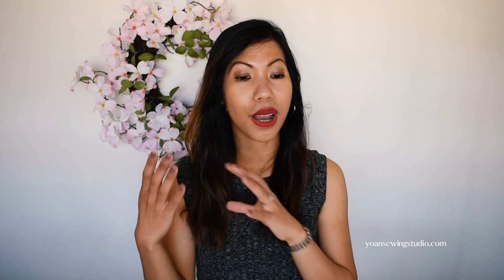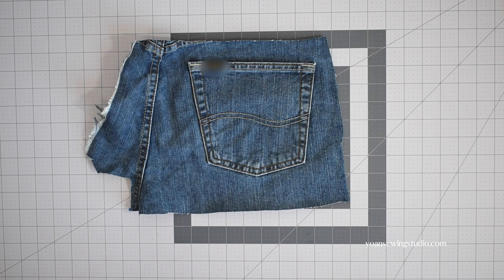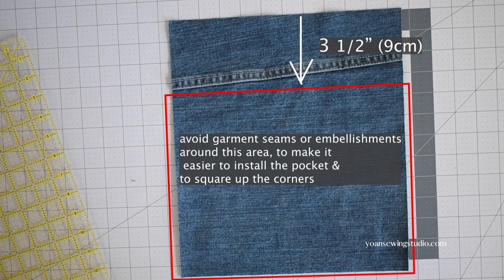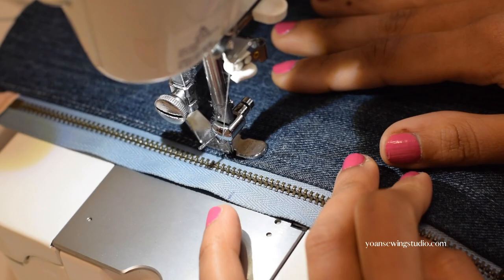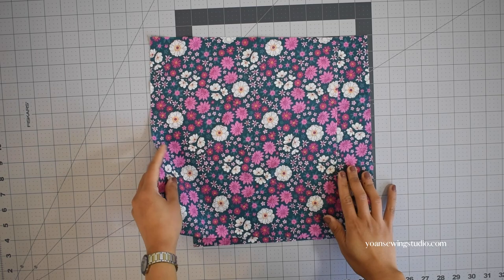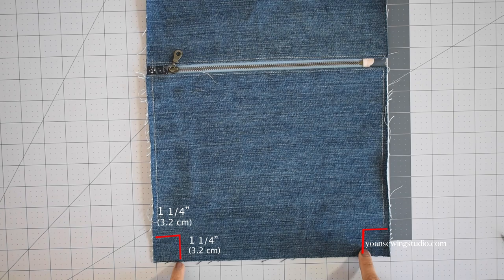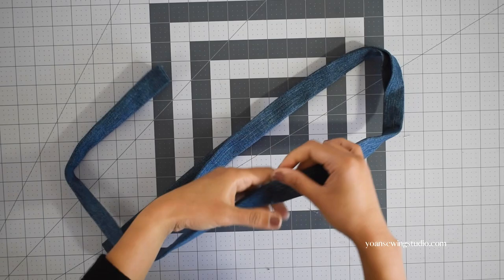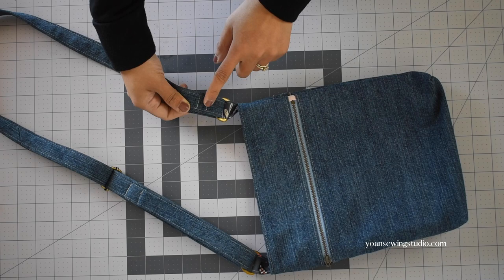jeans crossbody bag sewing tutorial - fun upcycling project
turn an old pair of jeans into a cute crossbody bag
finished bag measurements : approx. 9 1/2" x 11" x 2 1/2"

Supplies
Fabric 1 (exterior) : 1 pair of used/ unwanted (non stretchy preferably) jeans
9” (23 cm) - teeth length; metal zipper - for the front exterior pocket
1x at least 8” (20 cm) long; all purpose zipper - for the interior pocket
1 set of magnetic snap closure (18mm)
1“ (25mm) inner measurement d-rings or rectangular rings 2x
1” (25mm) inner measurement adjustable strap slider
1/8“ or 1/4” basting tape

Tools
Basic sewing notions
Jeans size needle
Walking foot
Zipper Foot

Polyester thread

If you wish to share what you make : yoansewingstudio / tag me on Instagram, or post directly on my Facebook page.

Time Stamps
Intro 0:00
Cutting the jeans 2:06
Attaching the zipper tabs 4:44
Installing the zipper 5:57
Trimming the bottom of the front exterior 7:25
Sewing the back slip pocket 7:34
Installing the back slip pocket
Preparing the interior panels 9:03
Interior slip pocket 9:13
Interior zipper pocket 9:48
Installing the magnetic snap closure 10:37
Cutting the bottom notches 11:05
Assembling the bag exterior 11:15
Assembling the bag interior 11:40
d-ring tabs 11:50
Strap 12:37
Assembling the bag 13:36
Attaching the adjustable strap 14:38
Closing 15:17